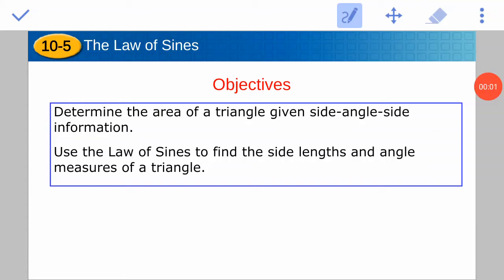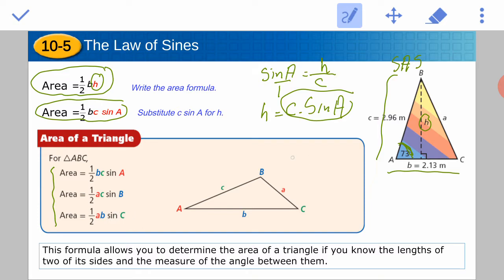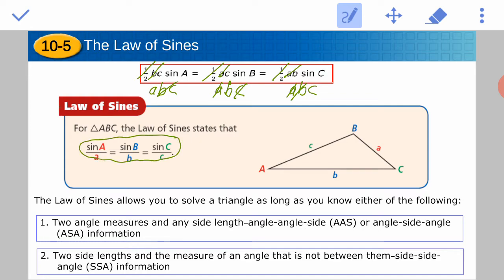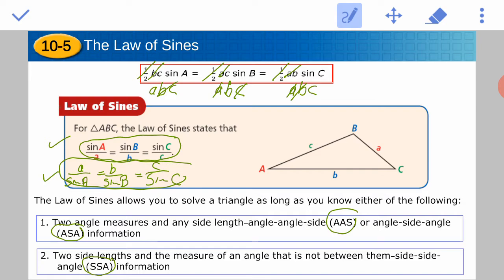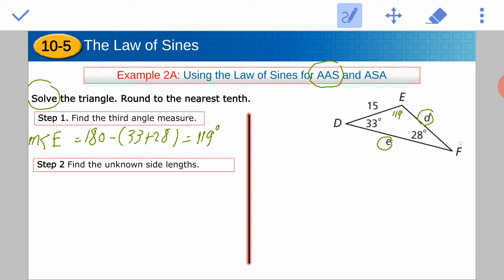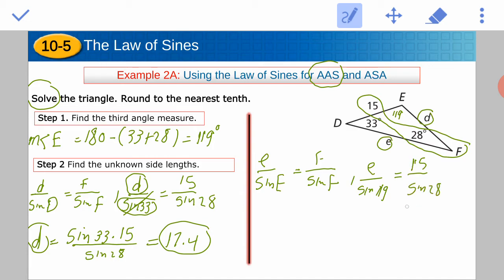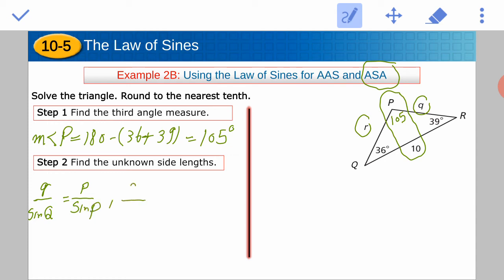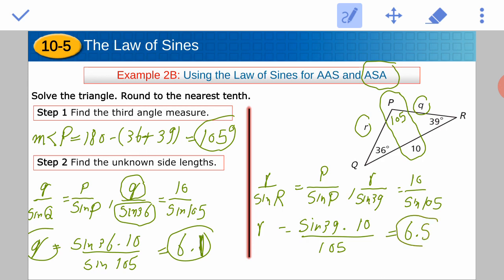10-5 The Law of Sines ( Part I )